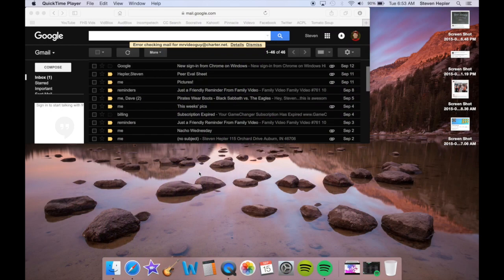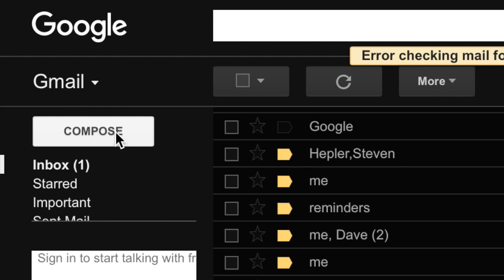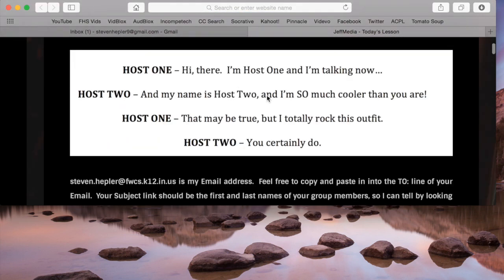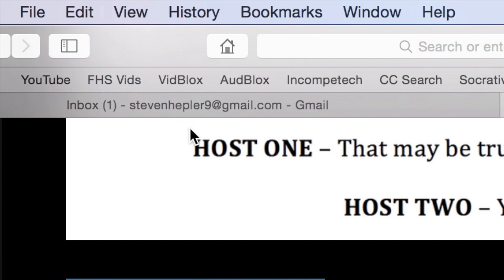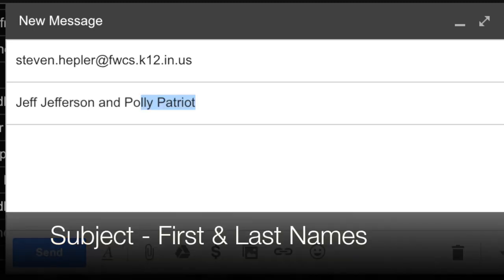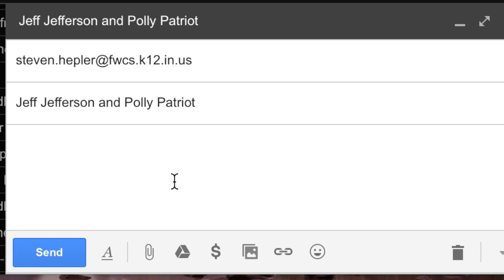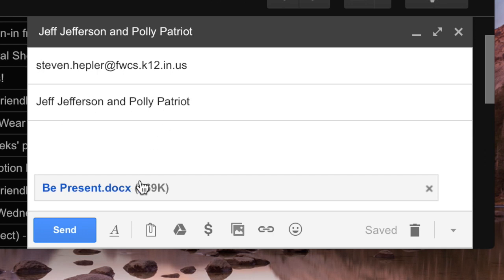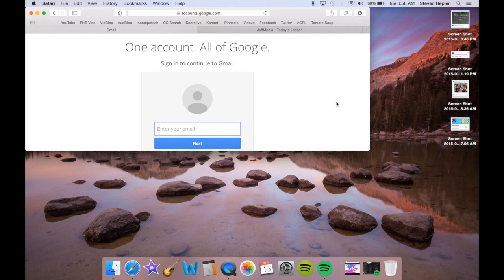Attach a Word Document to an Email